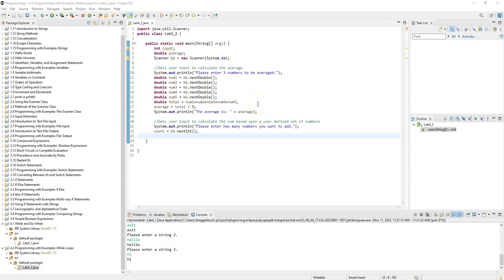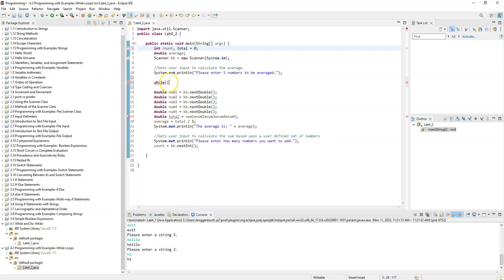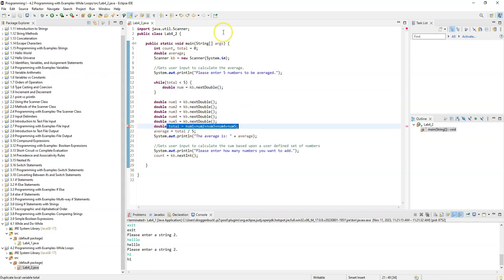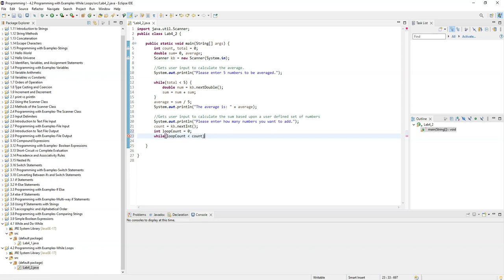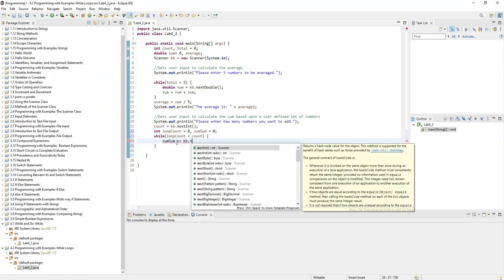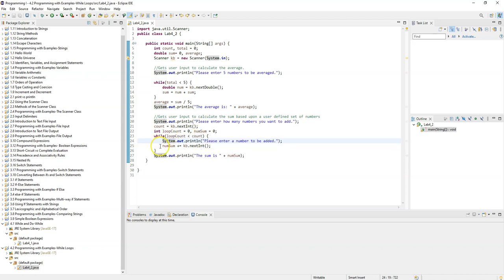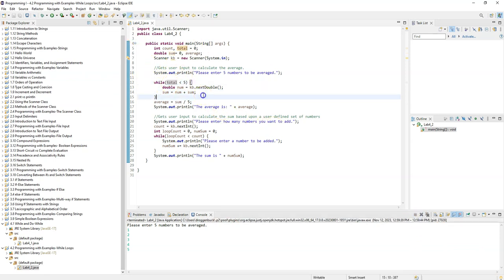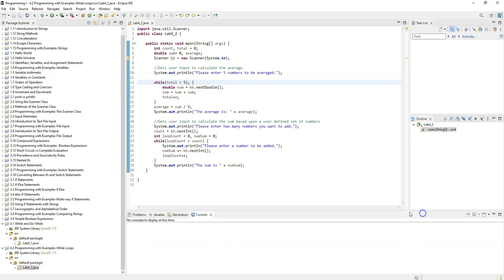4.2 Programming with Examples While Loops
Looking how to use a while loop to solve a programming problem.